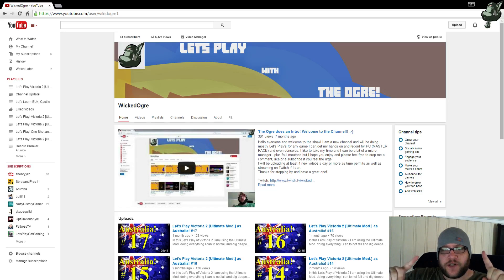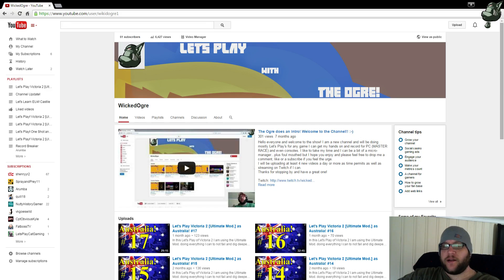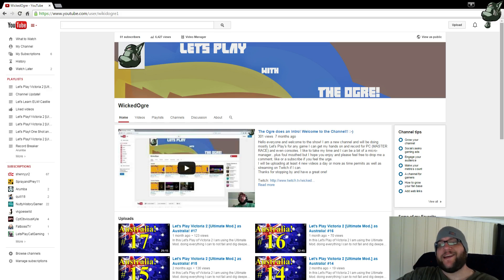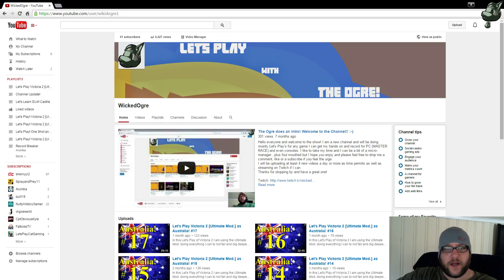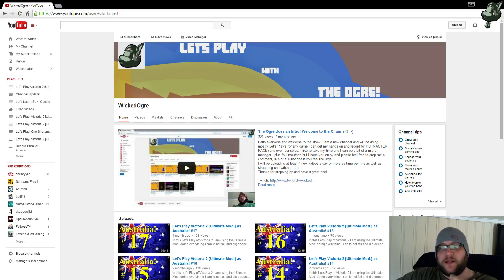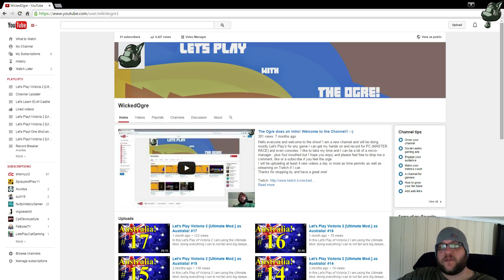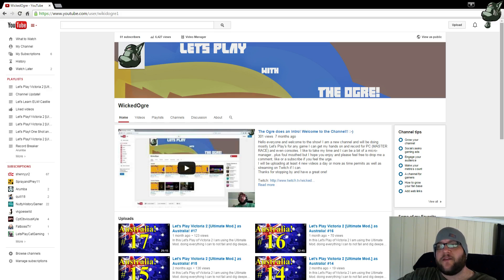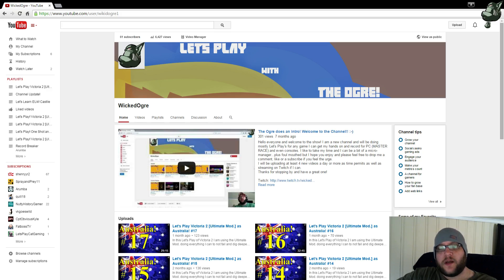Channel Update 3/15/15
Yes, I have a video. Just a quick update on the goings on.
Life needs to be normal soon, I am trying really hard to be able to play and record.